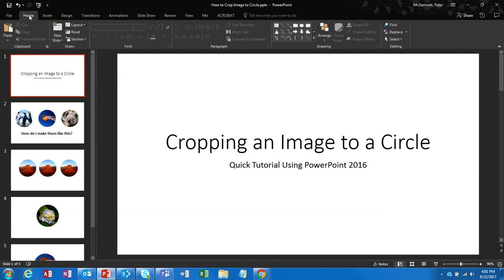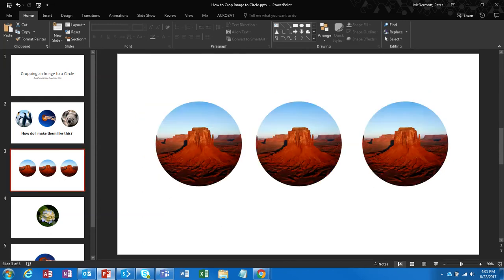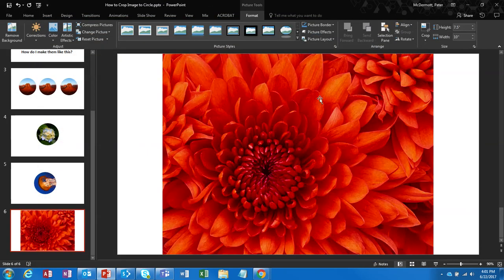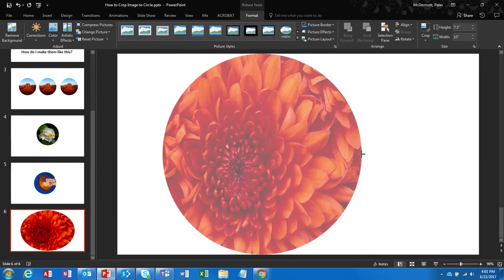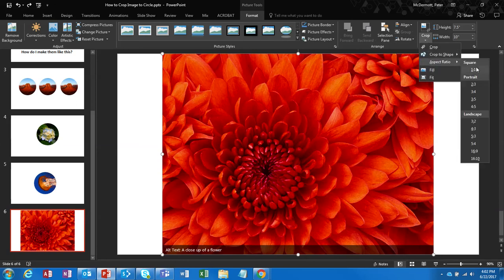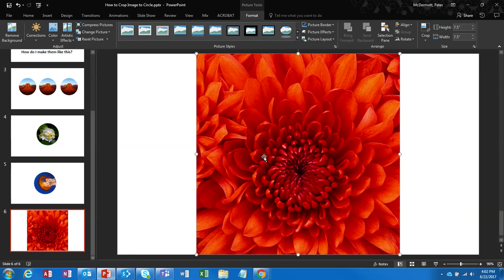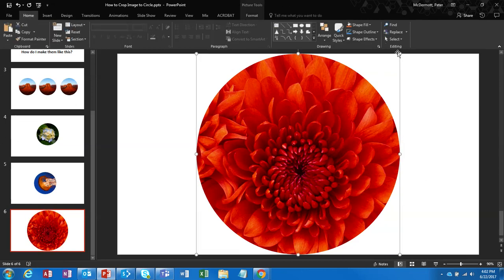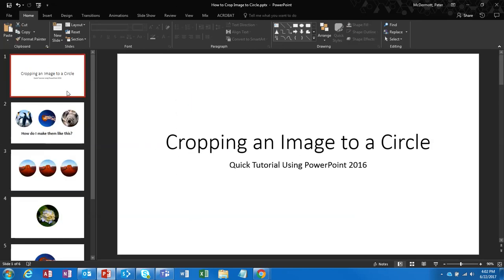Cropping an Image to a Perfect Circle Using PowerPoint 2016 in Office365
Follow this simple walkthrough to easily crop rectangular images, photos or pictures using PowerPoint 2016.

JPG, PNG, JPEG, GIF